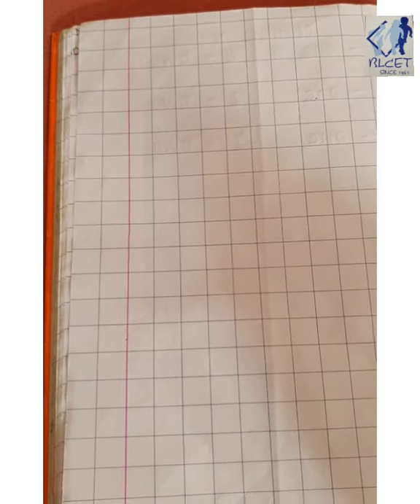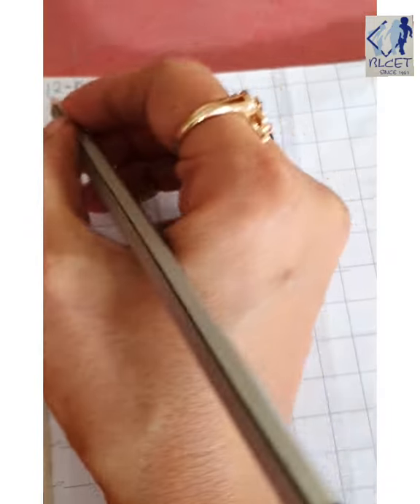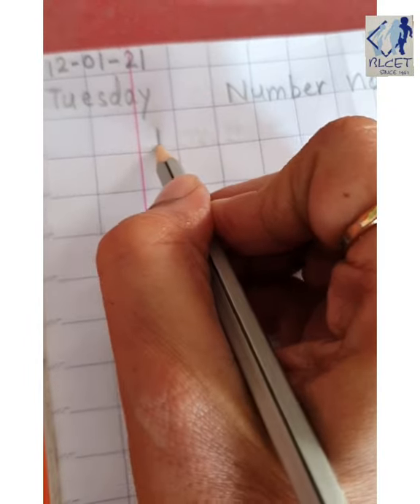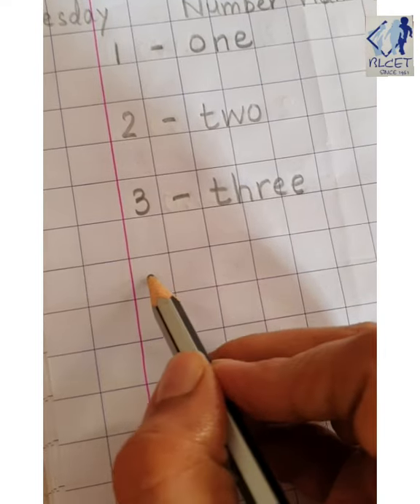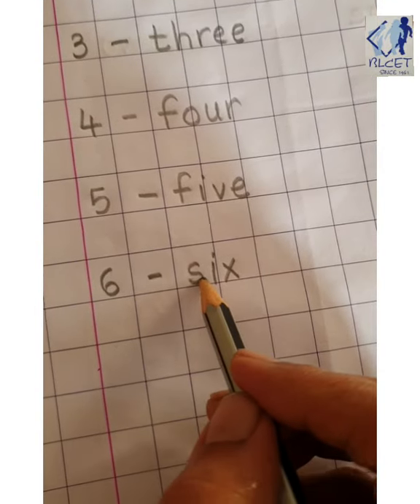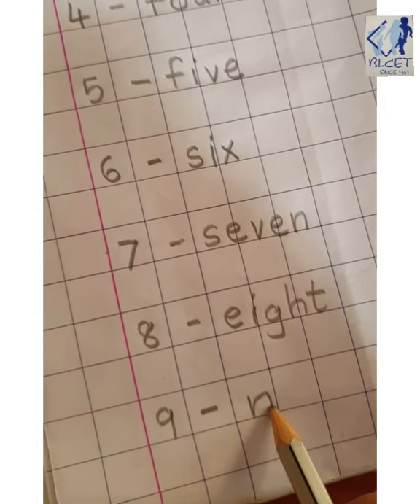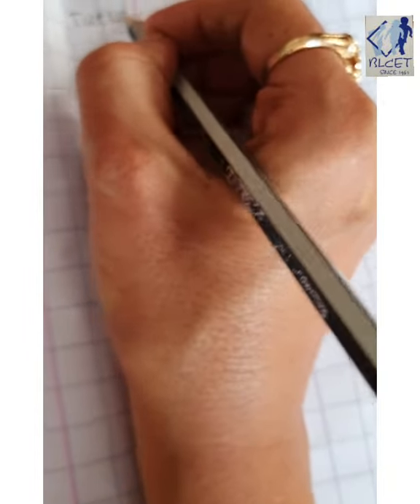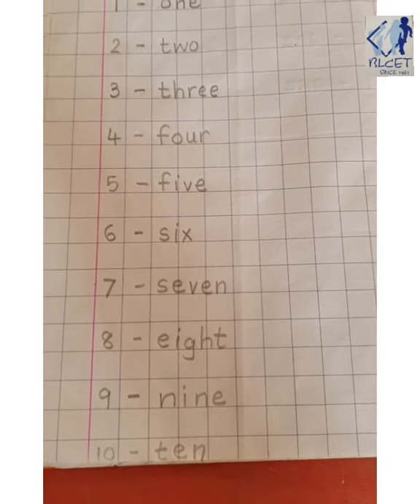Numbers: Square line notebook number names 1-10 (one - ten) dt- 12-01-21